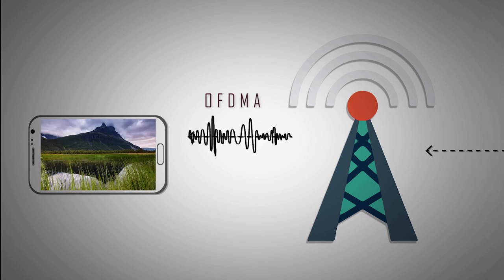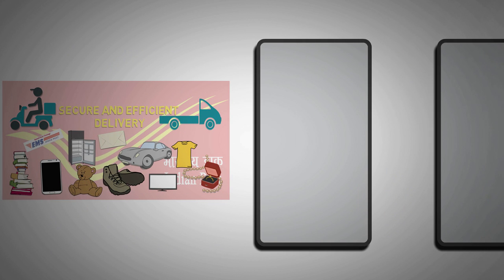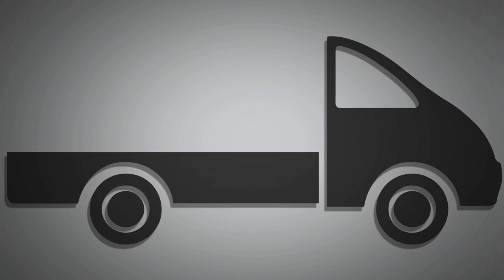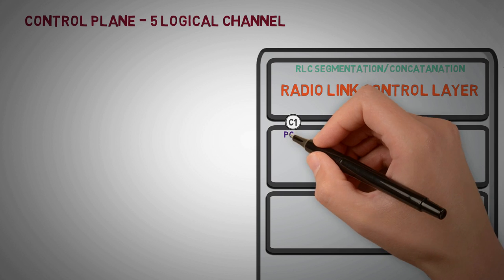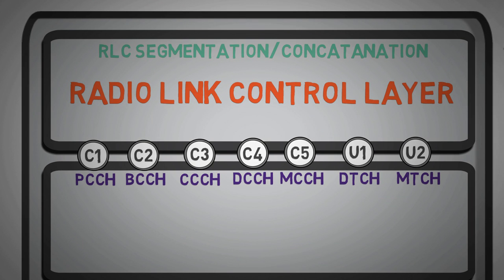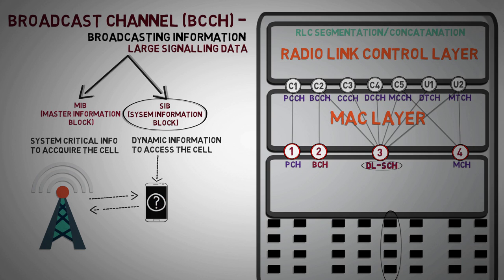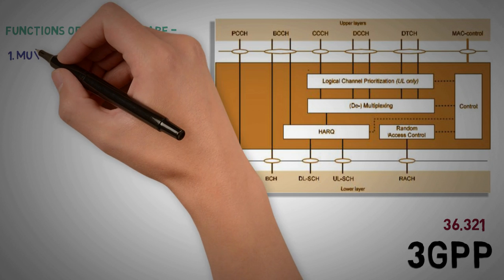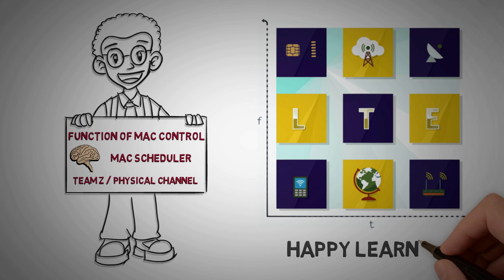2.5 - LOGICAL TO TRANSPORT CHANNELS MAPPING IN 4G LTE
Logical - Transport channels Mappings in 4G LTE

Previously we have seen how data is a transmitted over the air. But these data are transmitted in multiple streams for better efficiency. But how are these signals classified? Who maps them to the corresponding channel?

In this video we have discussed the function of various Logical and Transport channels that are used in LTE.
We have also discussed discussed some of the functions of the MAC Layer in details. The other functions such as MAC control and MAC scheduler will discussed in the next video.

This is the Fifth video of the series- Fundamentals Of LTE.

Reference:
Images - Google images, Openclipart,
Video - Norway (Rusted Media)
Content - 1. LTE – The UMTS Long Term Evolution (From Theory to         Practice - book)
                  2. LTE Advanced by Wiley Publication - Book
                  3. Wikipedia
                  4. LTE in Bullets
                  5. Other Internet Resource
                  6. 3GPP Documents (Open Source)